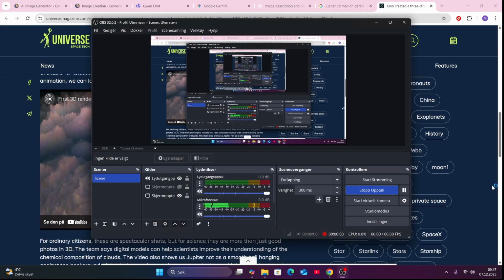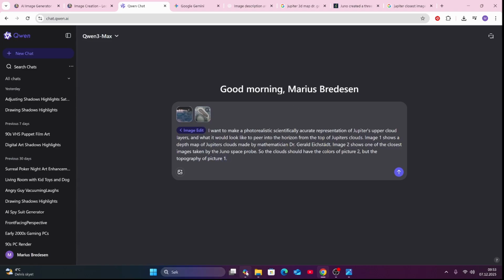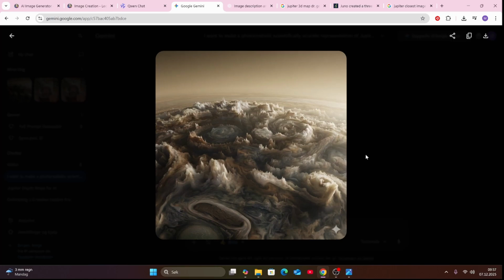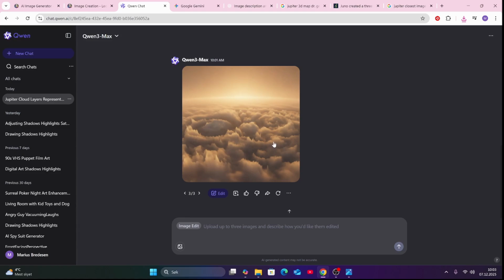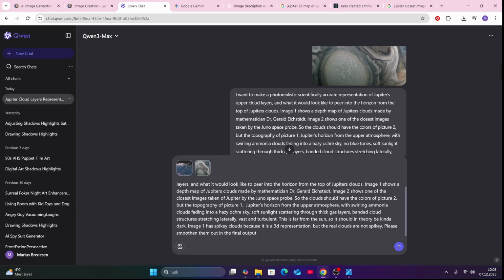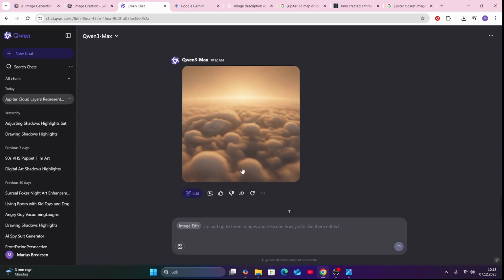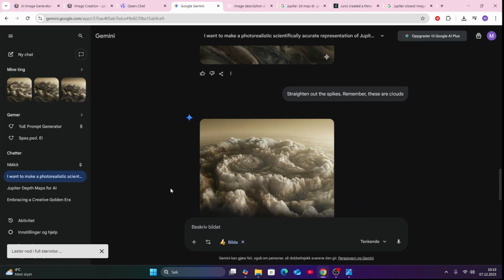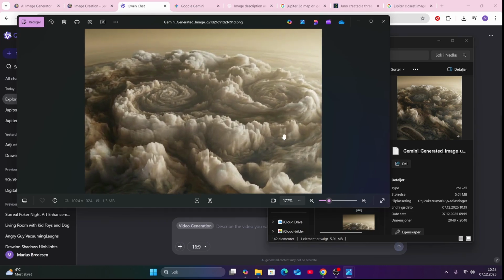Visualizing Jupiter's Horizon: Combining NASA Data & 3D Depth Maps with AI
Have you ever wondered what it would look like to float right above Jupiter's massive, swirling cloud layers and look out at the horizon?

It’s a view no human has ever seen, but by combining real scientific data with advanced artificial intelligence, we can try to visualize it. In this experiment, I took an incredible 3D topographical depth map of Jupiter’s clouds (created by scientist Dr. Gerald Eichstädt and the team at Caltech) and combined it with real-color close-up imagery taken by NASA's Juno space probe.

The goal was to create a photorealistic, scientifically grounded view of being immersed in Jupiter's upper atmosphere.

The Process: I tested two powerful AI models to see which could handle this complex data better:

Google Gemini (Nano Banana Pro): Fast and extremely literal with the depth map, but struggled to make the "spiky" math look like realistic clouds.

Qwen (using ControlNet): Struggled initially with the topography, but eventually produced more atmospheric, "gas giant" feeling results with hazy ochre skies and darker lighting appropriate for Jupiter's distance from the sun.

It took a lot of prompt engineering to smooth out the data spikes and add turbulent wind effects, but the final results give us a fascinating—if highly speculative—glimpse into this alien world.

Data Sources/Credits:

Jupiter 3D depth map visualization based on work by Dr. Gerald Eichstädt.

Jupiter color reference imagery provided by NASA/JPL-Caltech/SwRI/MSSS (Juno Space Probe).

Timecodes:
0:00 Intro: The Idea and the Scientific Data
0:50 The Plan: Using ControlNet and Depth Maps
2:00 Drafting the Prompt (Science + Photos)
4:00 The Hardware Struggle & Researching the "Sky" Color
6:20 Testing Google Gemini (Fast but "Spiky")
11:30 Testing Qwen (More Atmospheric)
13:30 Refining Prompts: Smoothing Clouds and Darkening Skies
19:00 Comparing the Models: Accuracy vs. Realism
24:30 Final Attempts and Conclusion